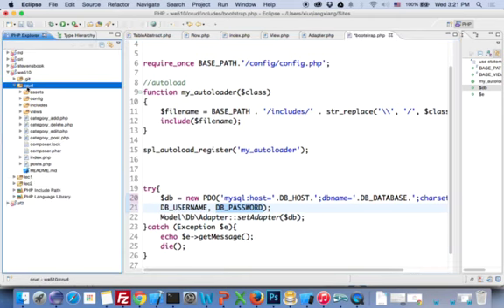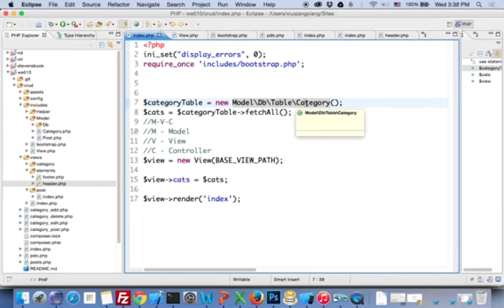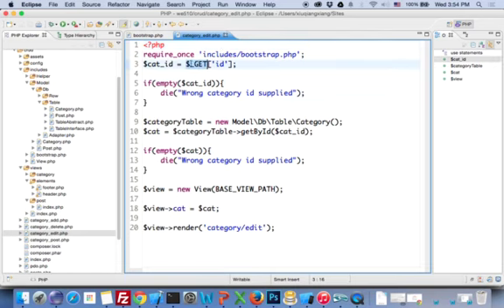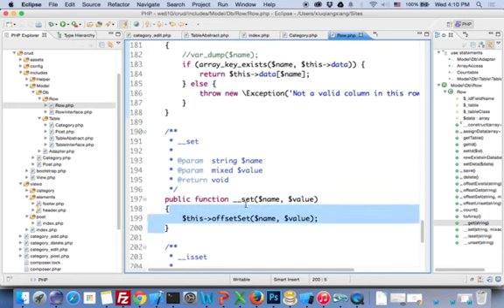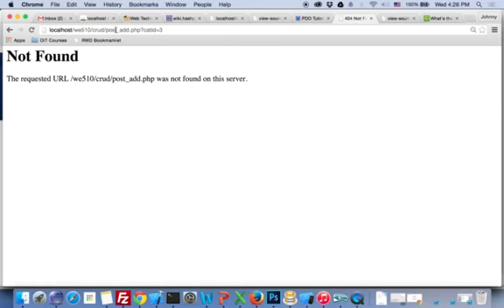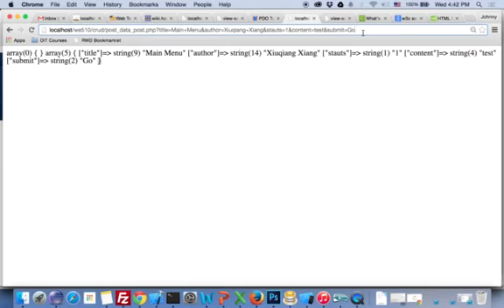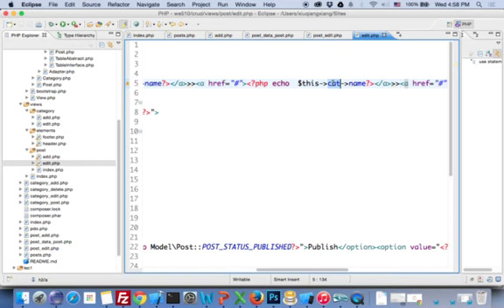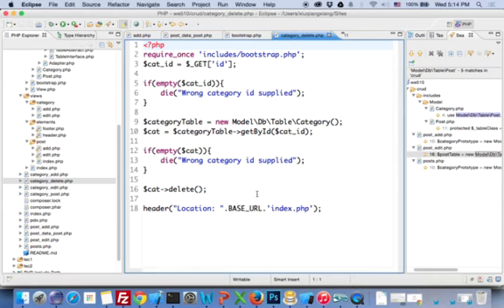we510 2112015 480p